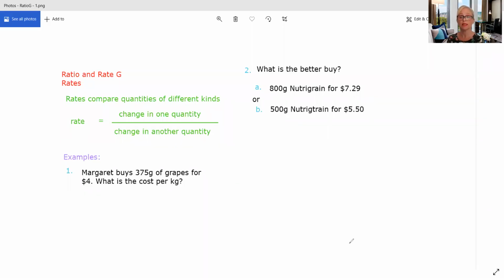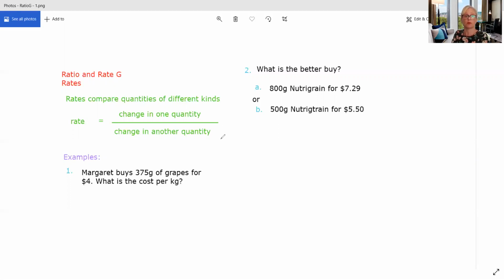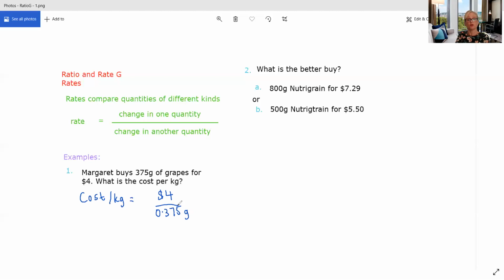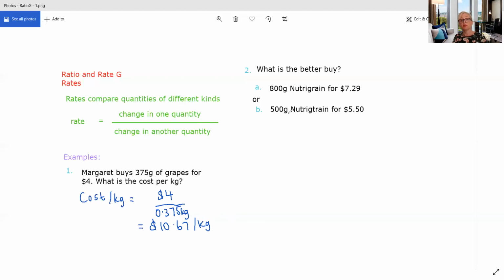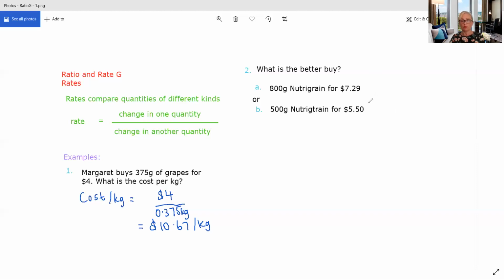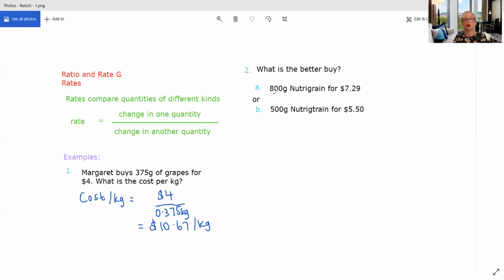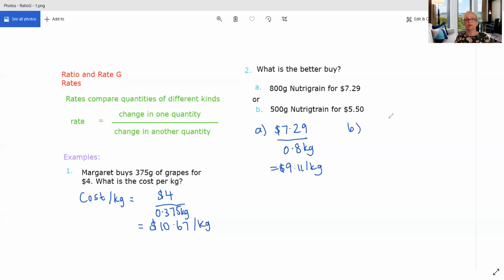Ratio and Rate G Introducing Rate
Introducing Rate